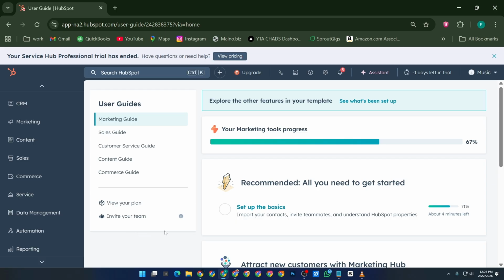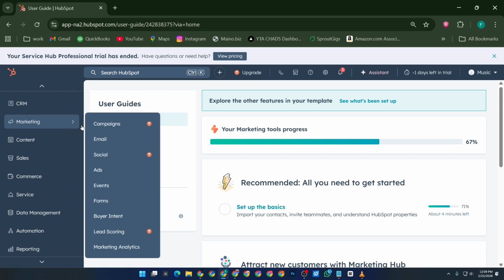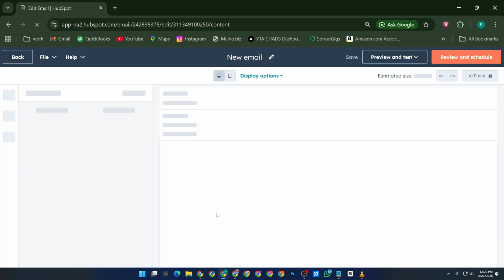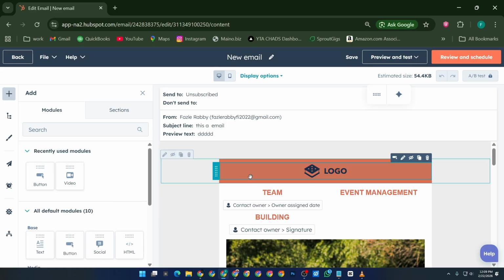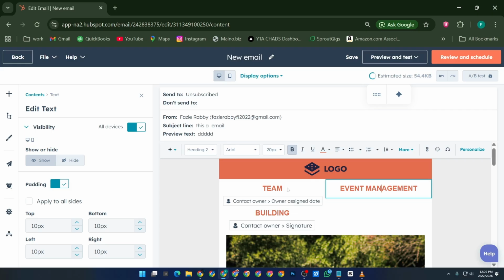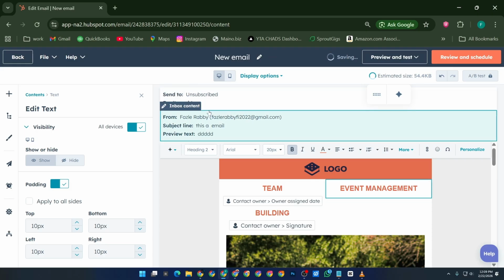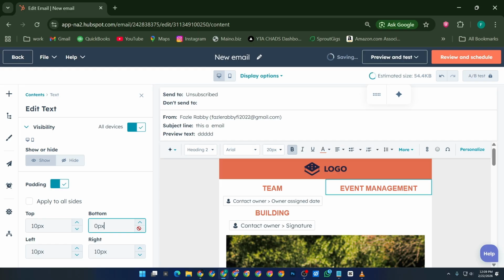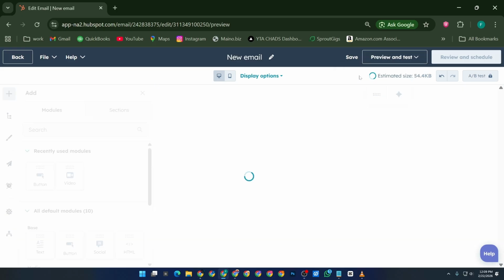How to Edit Content in a Rich Text Module in HubSpot – (2026) Step-by-Step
Learn how to edit content in a rich text module in HubSpot by opening the page or email editor, selecting the rich text module, updating text, images, links, or formatting using the toolbar, applying styles and personalization tokens, and saving or publishing changes to ensure your content is engaging, accurate, and visually appealing across your website or marketing emails.